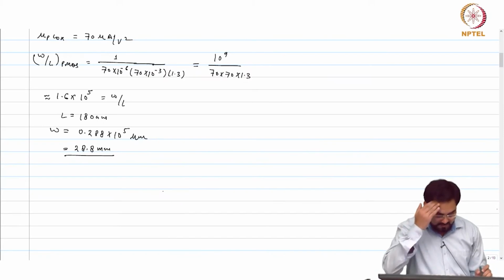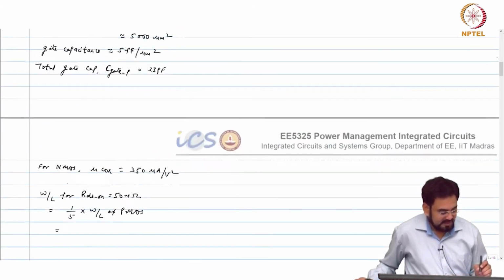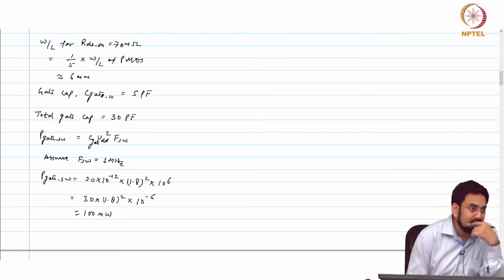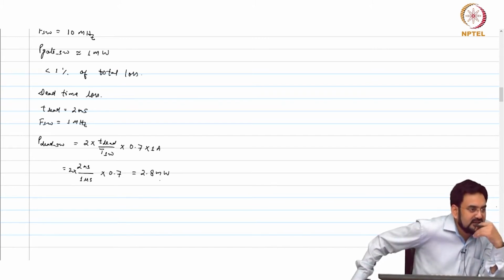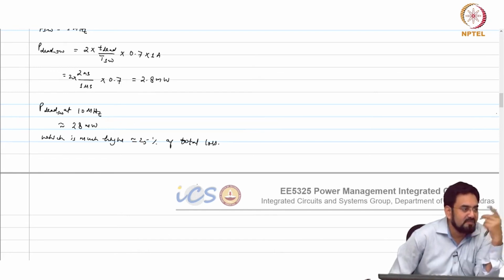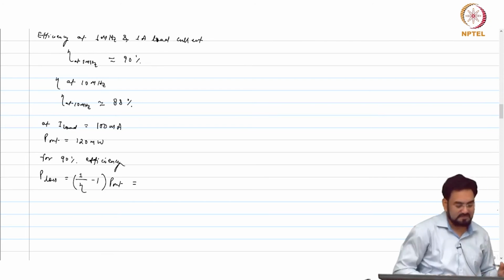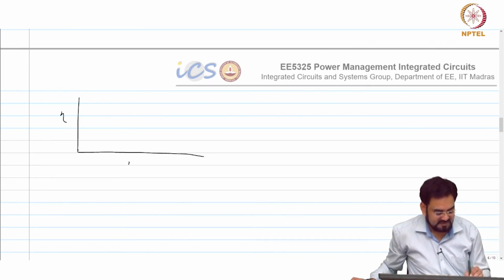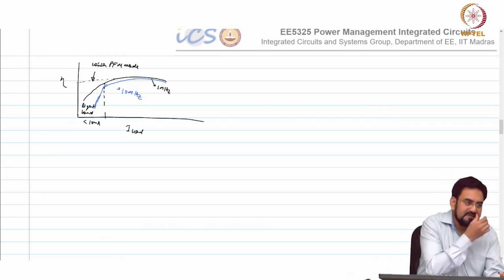Estimating Switching Losses and Choosing the Switching Frequency